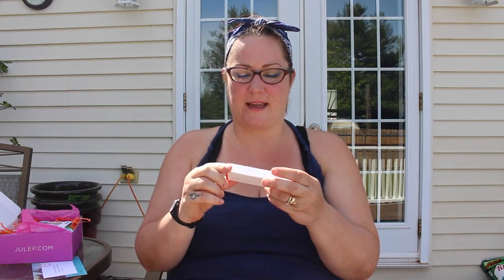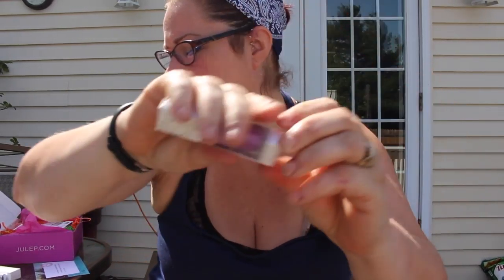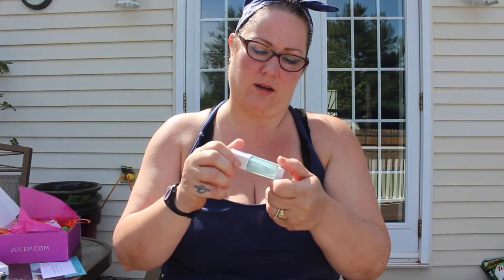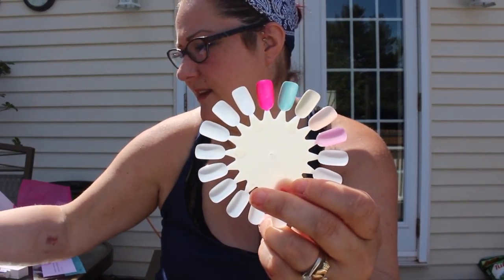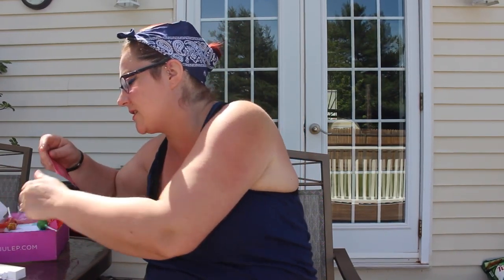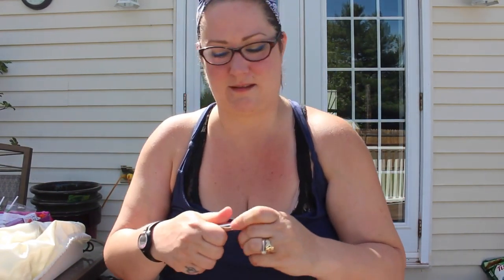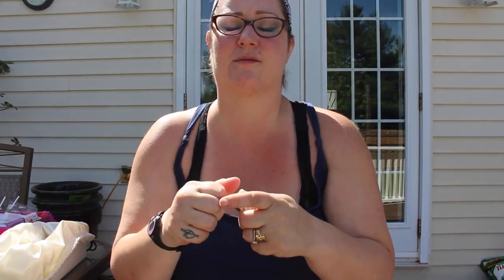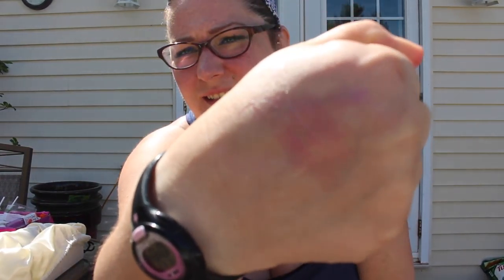UNBOXING Loose Button Julep June 12 2015